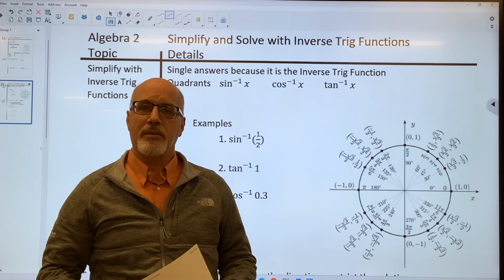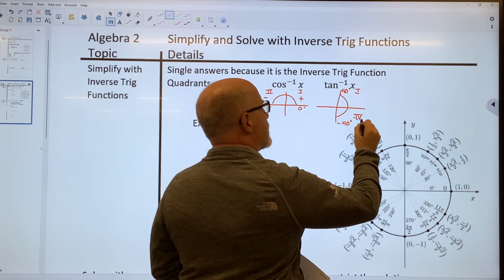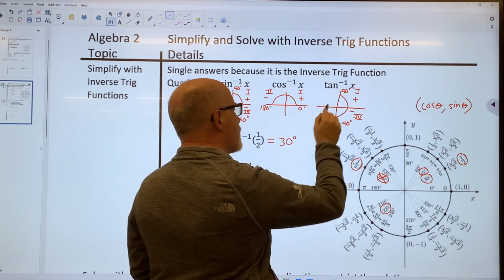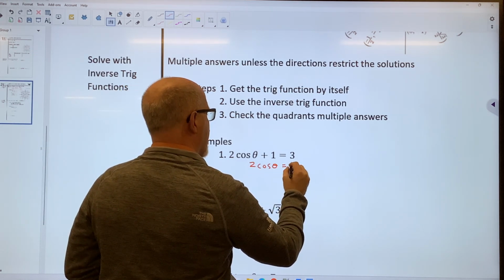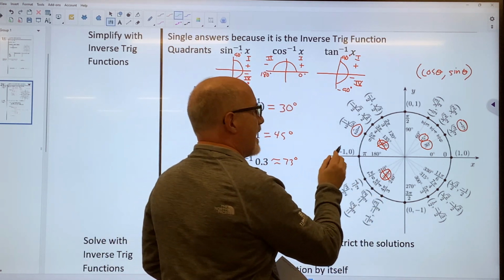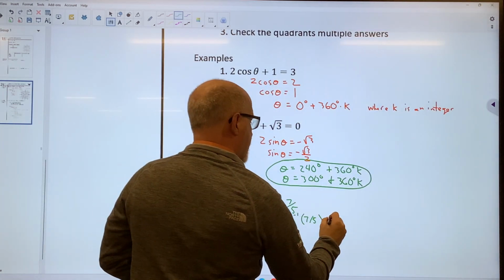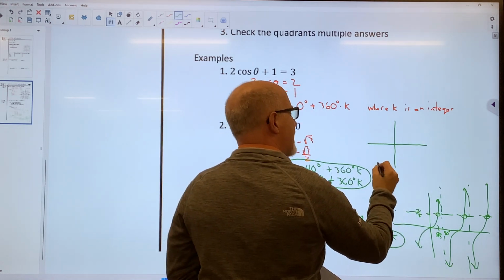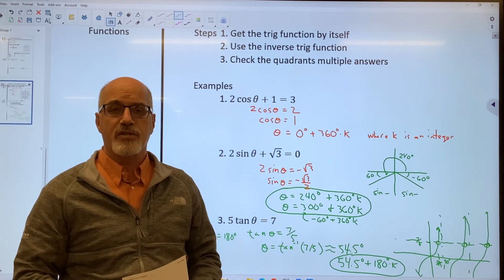Alg 2 Topic 8-1 Simplify and Solve with Inverse Trig Functions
Example problems using inverse trig functions.